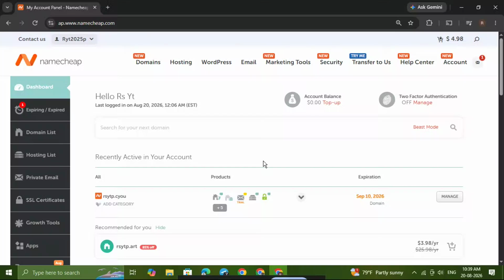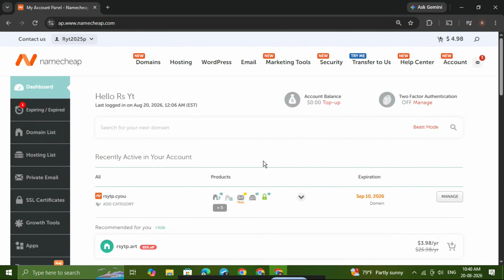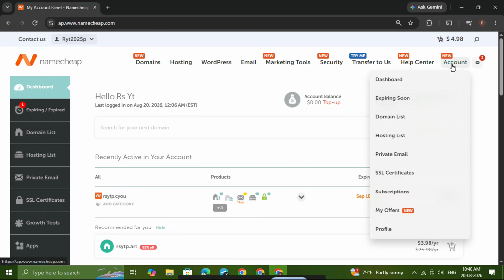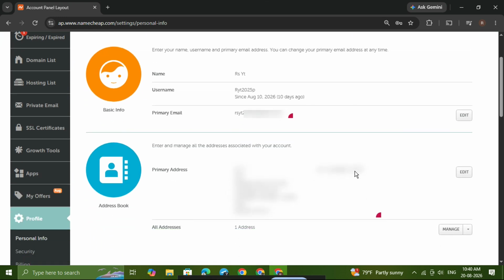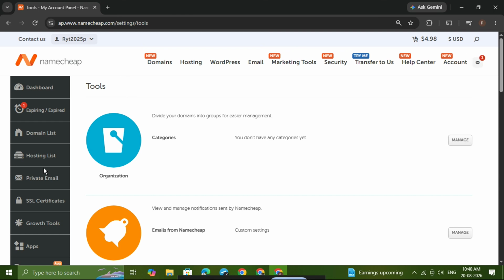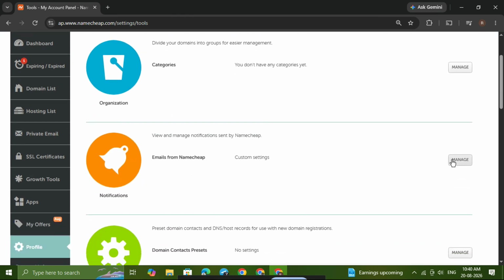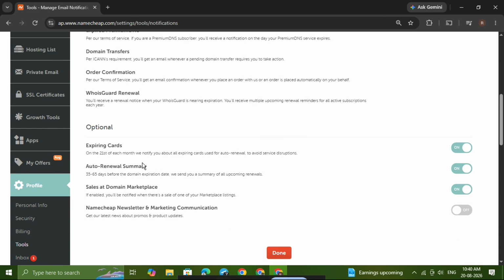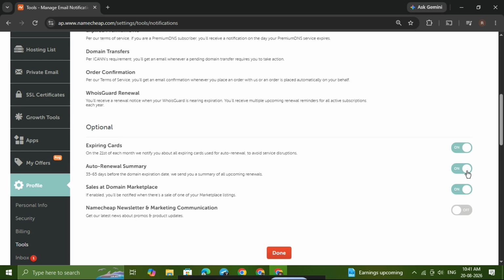How To Turn On Auto Renewal Summary In Namecheap (Easy Guide)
Learn how to turn on Auto Renewal Summary in Namecheap with this quick step-by-step tutorial. Stay informed about upcoming renewals and manage your account notifications with ease.

🕚Timestamps:
0:00 Intro
0:20 Log In To Namecheap
0:33 Open Account Settings
0:45 Go To Profile
0:56 Find Tools And Manage Notifications
1:13 Turn On Auto-Renewal Summary
1:31 Save Changes With Done
1:42 Outro

✍️What You'll Learn In This Video:
• How To Turn On Auto-Renewal Summary In Namecheap
• How To Find Notification Settings In Namecheap
• How To Manage Account Tools In Namecheap
• How To Save Namecheap Profile Changes
• How To Keep Track Of Domain Renewal Notifications

💡Pro Tips:
• Double-check that you are logged into the correct Namecheap account before changing notification settings.
• If you manage multiple domains, keeping auto-renewal summaries enabled can help prevent accidental expirations.
• After turning the option on, refresh your profile page if you don’t see the change immediately.
• Review other account notification settings while you are in the Tools section.

Namecheap, Namecheap tutorial, auto renewal summary, turn on auto renewal summary, Namecheap settings, domain renewal, domain management, account settings, notification settings, how to, tutorial, Namecheap guide, website management, renewal alerts, auto renewal, manage notifications, step by step, easy guide